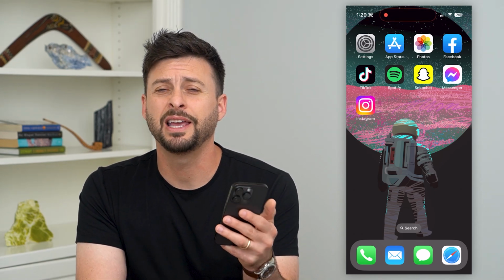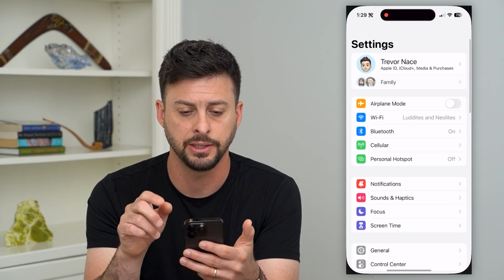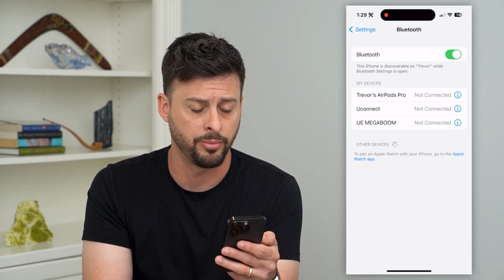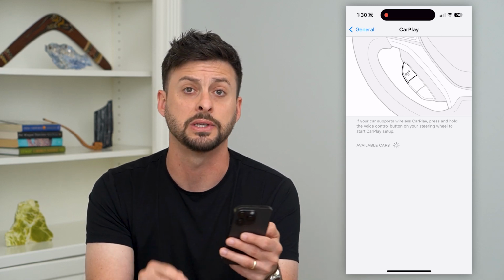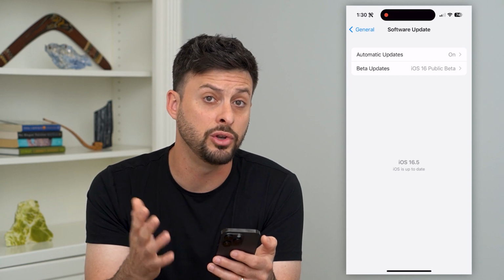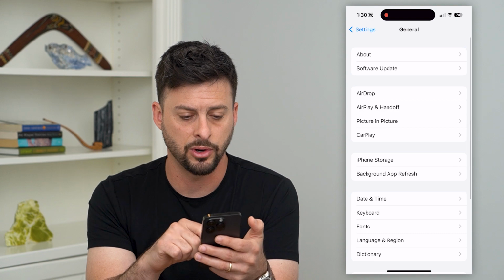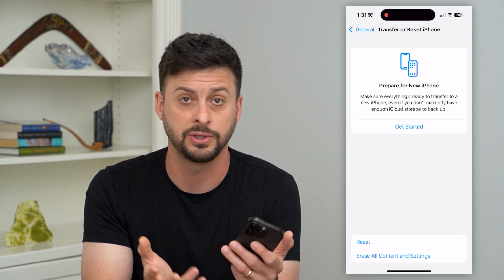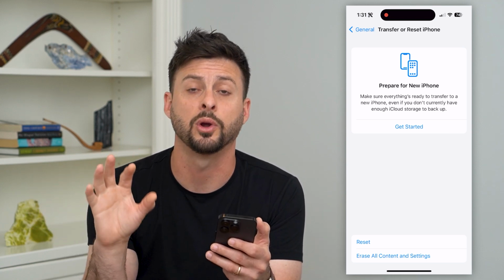How To Fix CarPlay Not Working On iPhone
Let's fix your CarPlay if either your car or your iPhone is causing issues with it not working, playing music, maps, etc.